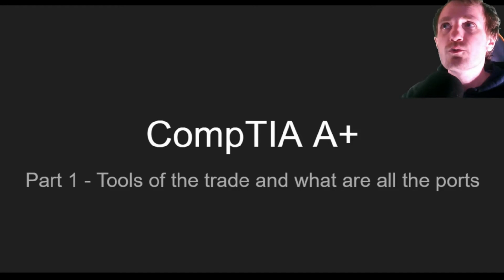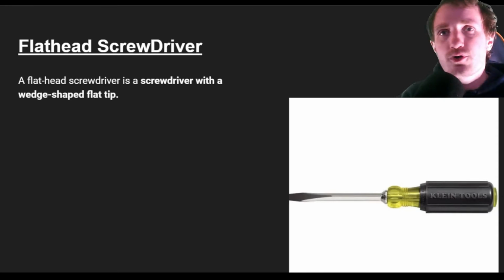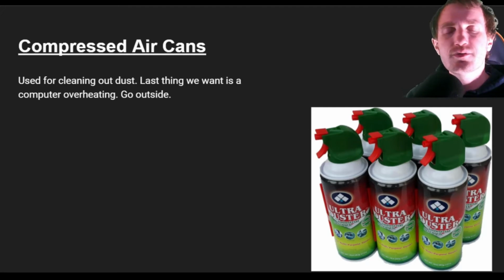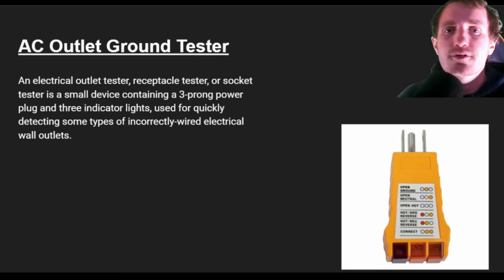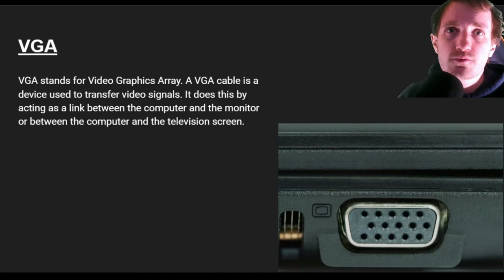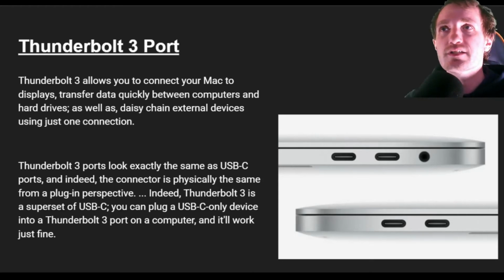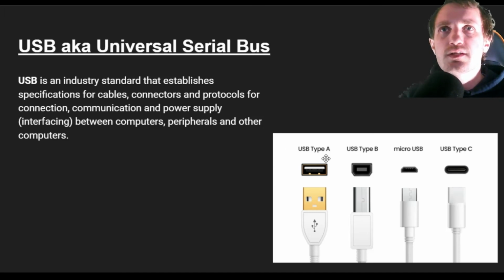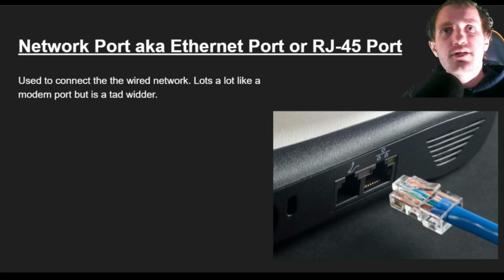CompTIA A+ - Chapter 1 - Tools of The IT Trade and Port Types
Part one of the CompTIA A+ certification

0:00 timestamps
0:02 Intro
2:02 Tools of the trade
10:15 Ports
18:45 Ending